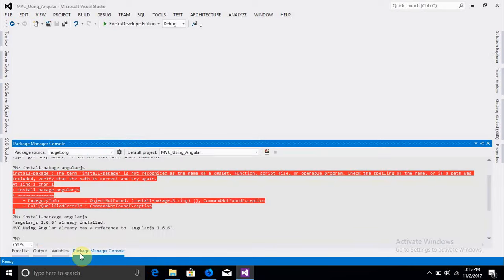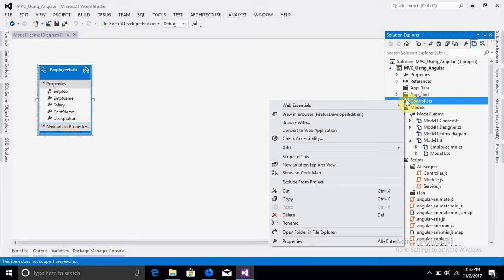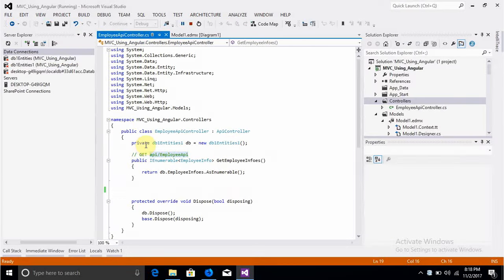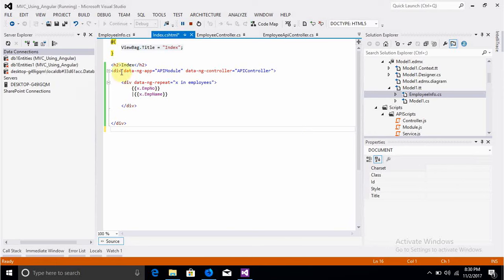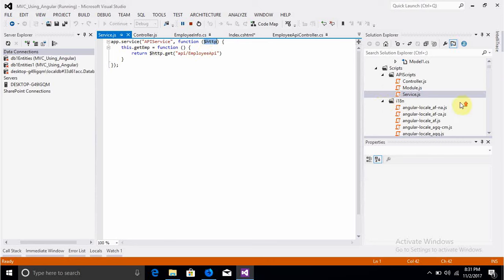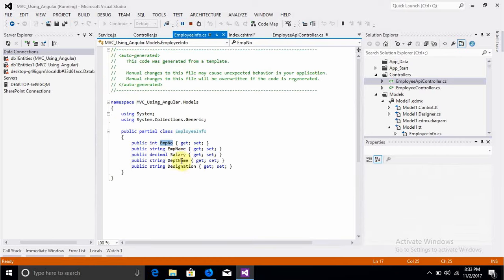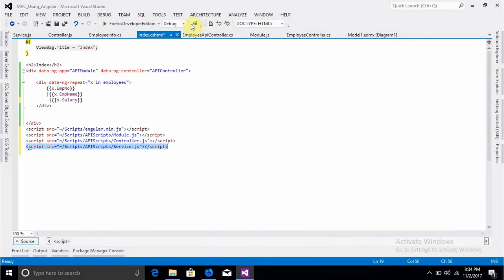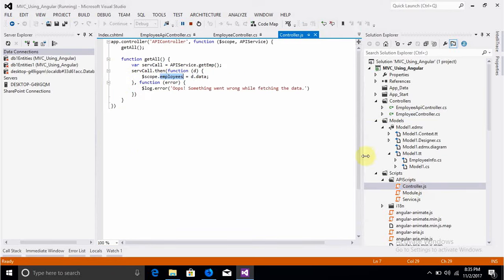Angular Js in MVC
Angular JS in MVC walk through